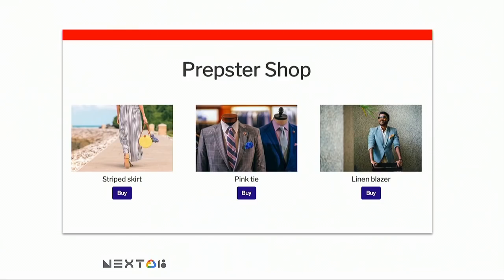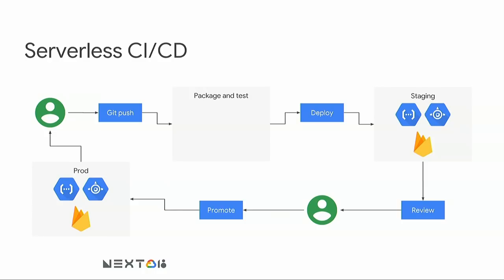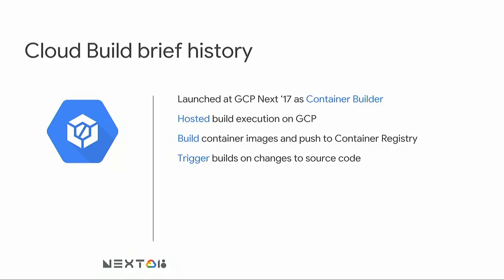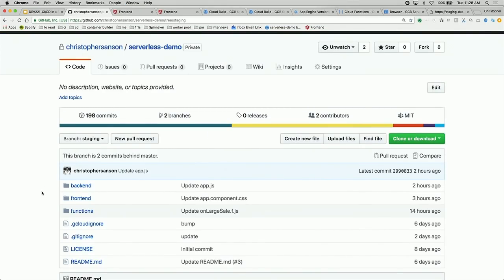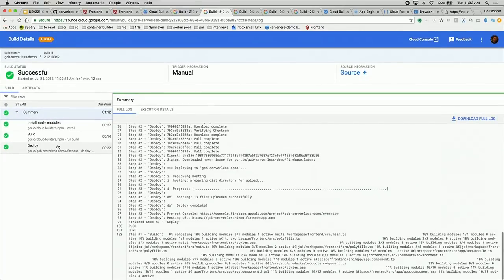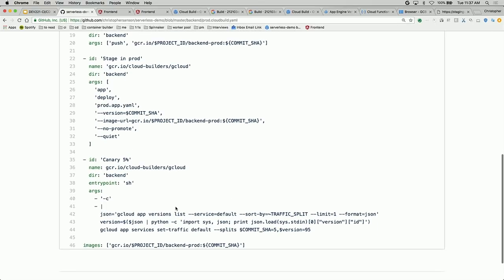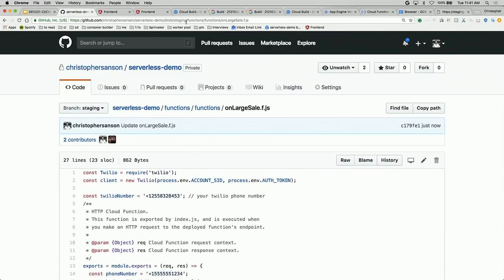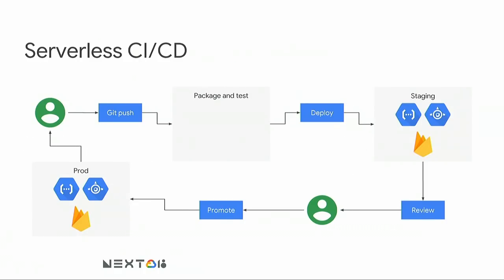CI/CD in a Serverless World (Cloud Next '18)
Serverless computing is rapidly changing the way we build applications, improving time to market and reducing ops overhead. For developers though, Serverless applications in production environments still require best practices around automation, CI/CD, and staged rollouts, with little guidance or agreed best practices for how to do this. In this talk we’ll showcase DevOps-ready solutions for automating CI/CD workflows at scale to GCP Serverless products Firebase and Cloud Functions.